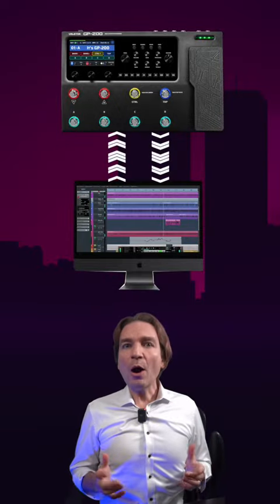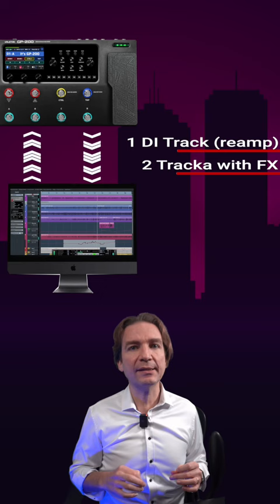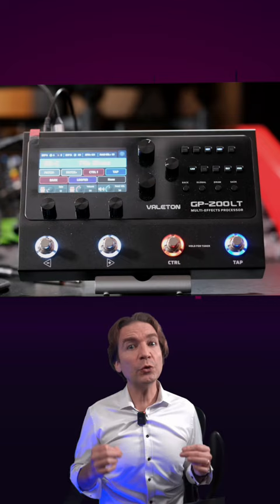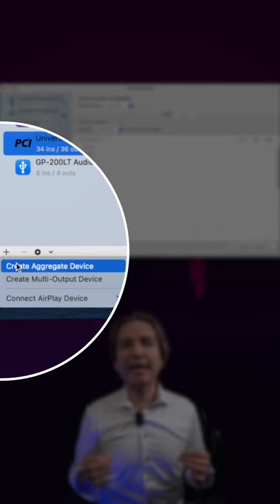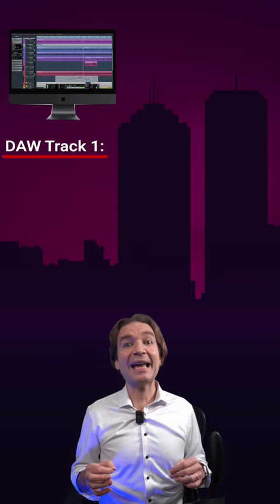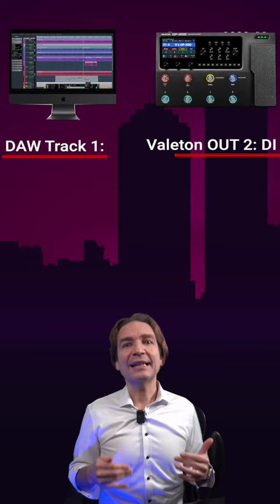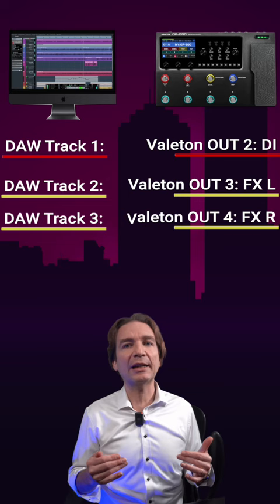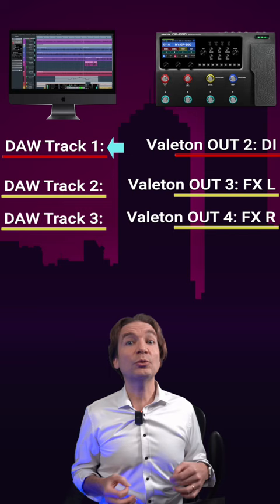How to record, with the Valeton GP 200 (LT).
In this video we will share how to record with the Valeton GP 200 (and LT) one DI track of your guitar (to reamp it later if needed) and 2 (stereo) tracks with amps and effect.